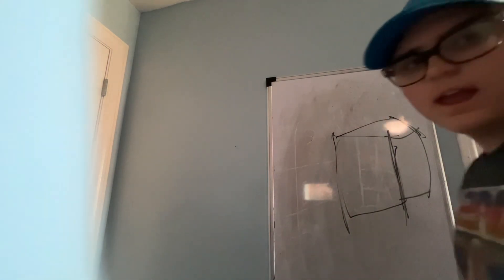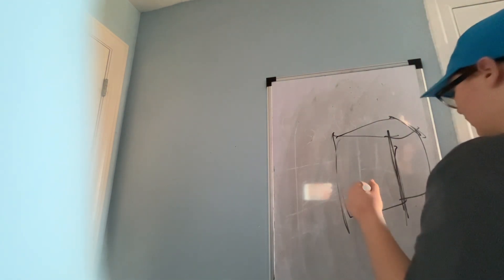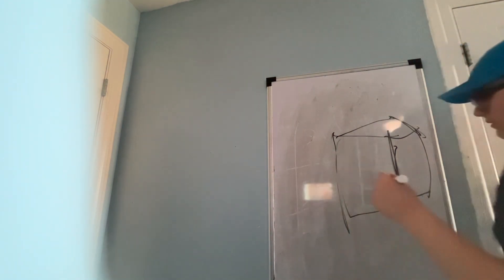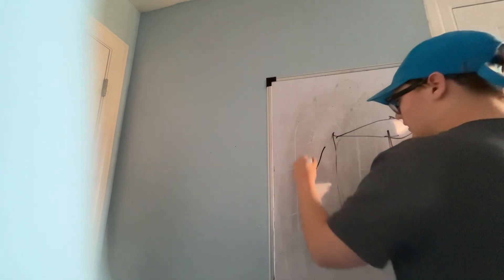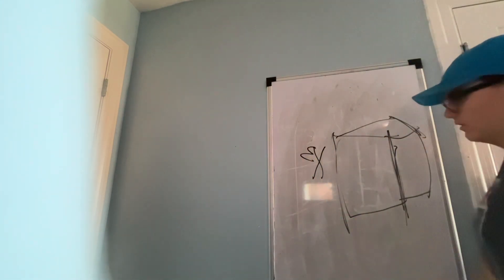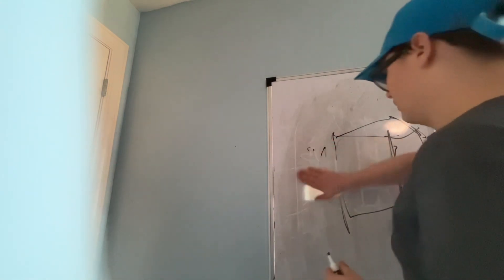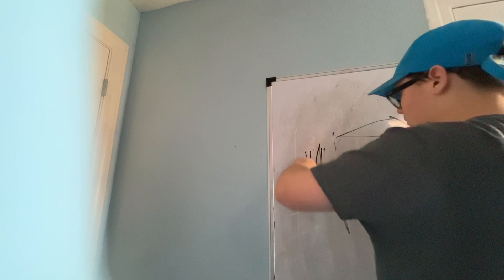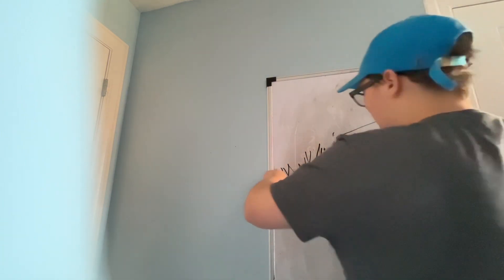Cube number quiz